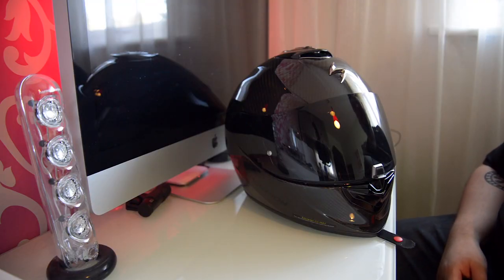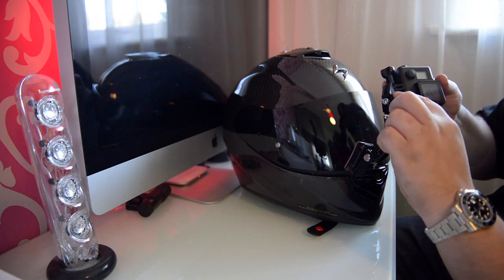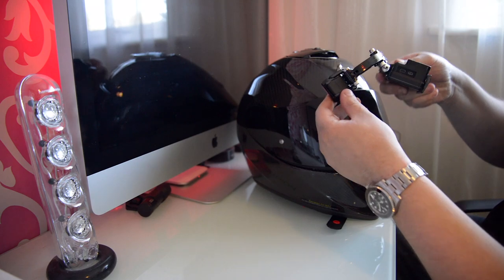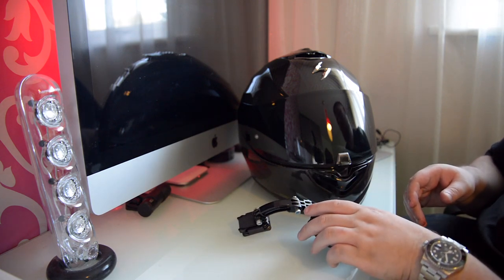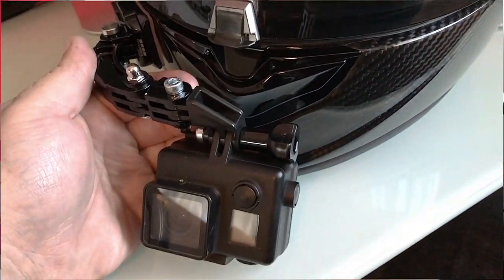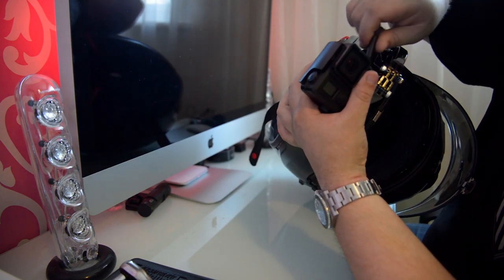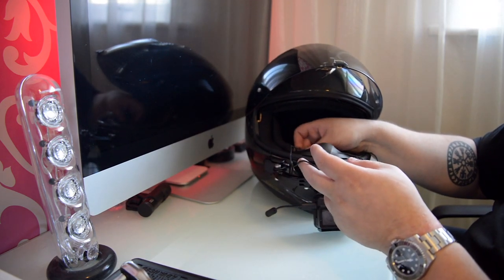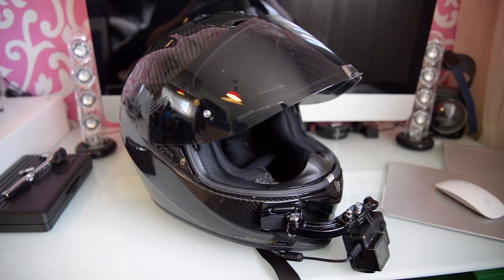Motovlog Helmet Setup 2018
My Motovlog helmet setup for 2018 on my new Scorpion 1400 Carbon helmet.

parts used:

Scorpion 1400 Carbon
Dark Smoke Visor
Pinlock Max insert
GoPro Hero 4 Black
GoPro Mounts
GoPro curved adapter mount
5x20 Bolts
90 degree connector
Sony ECMS3 Mic
Deadcat wind stop